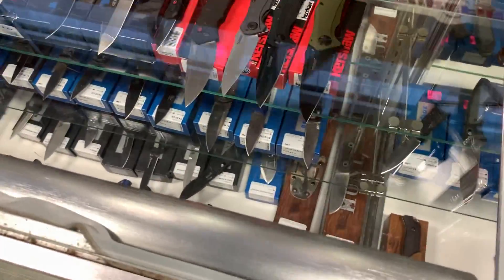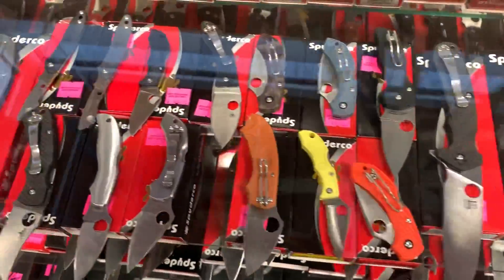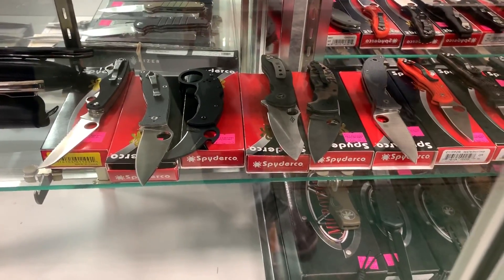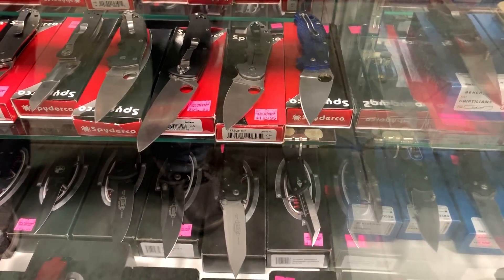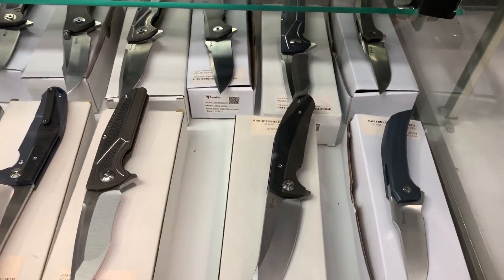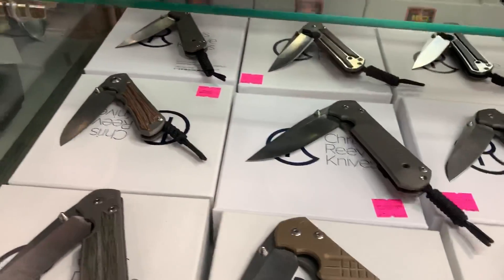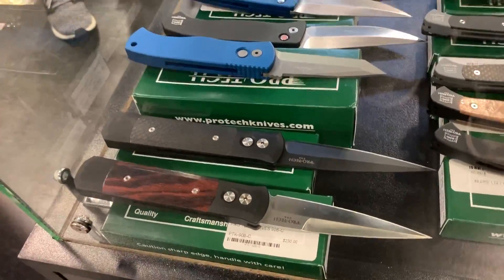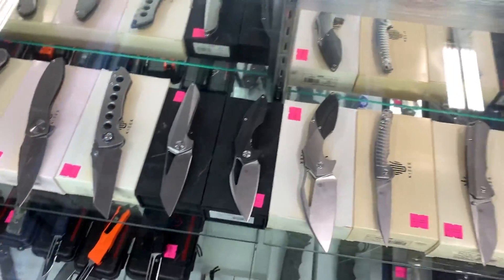My knife Mecca Tour “Jim’s Firearms” in Baton Rouge, La